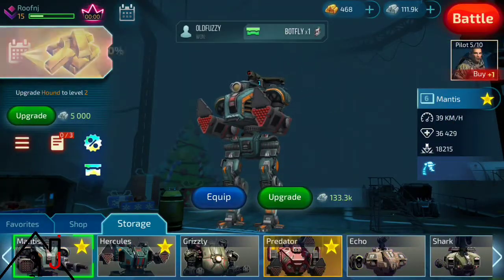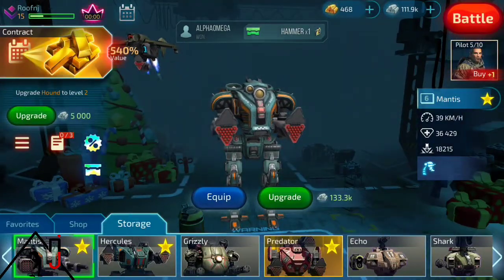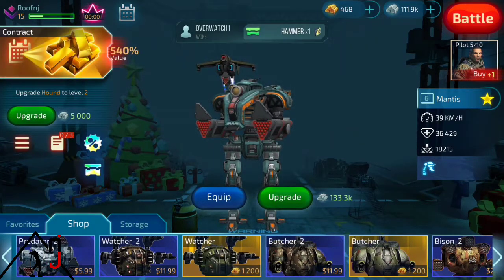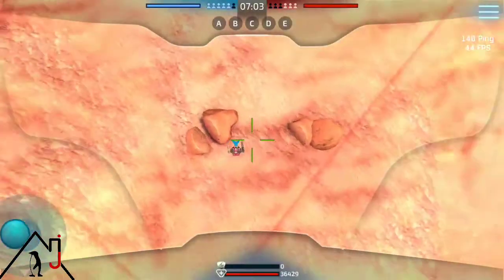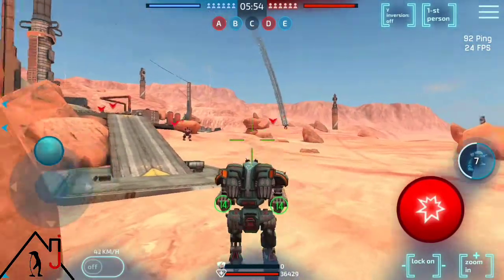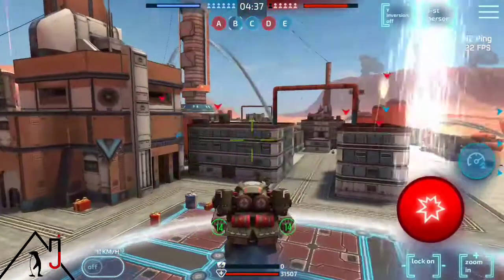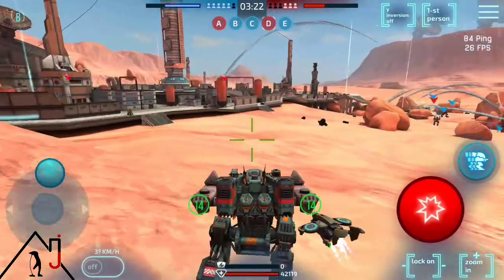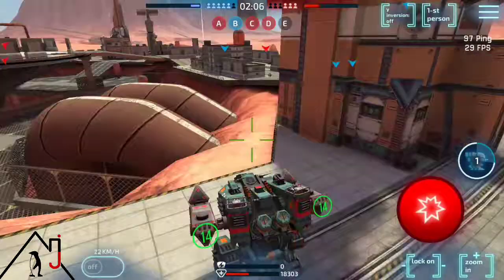Robot Warfare - Beginner's guide to the basic Robots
Robot Warfare Beginner's guide to the 3 basic Robots. Mantis, Grizzly and Hercules